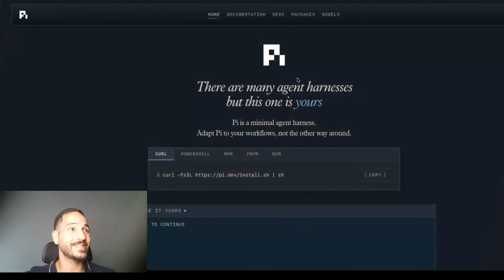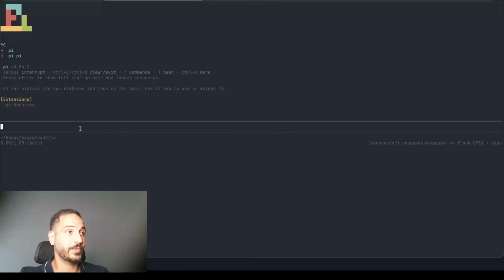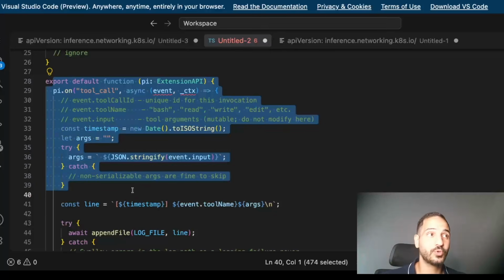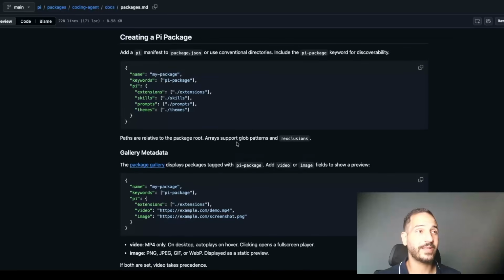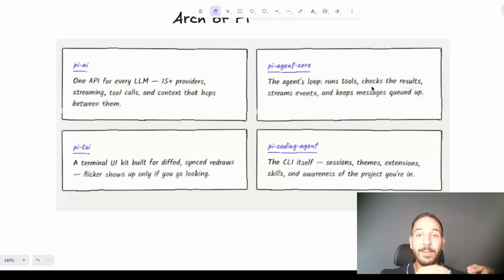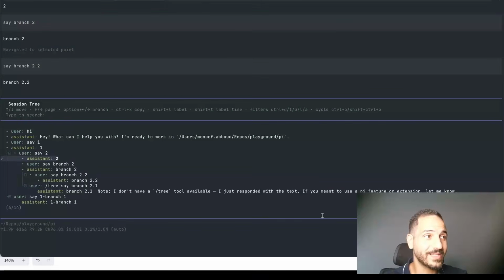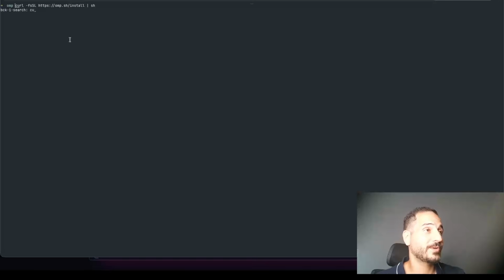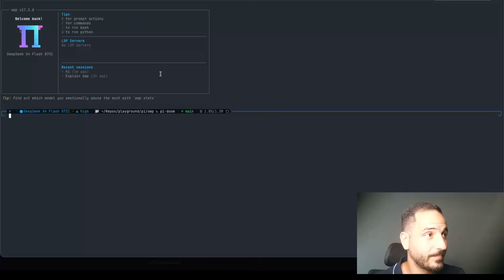Pi: The Minimal Coding Agent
0:00 Introduction: Why Pi is different
0:36 Installing and setting up Pi
1:13 Pi extensions
2:17 How extensions work
3:07 Prompts, skills, and packages
4:00 Pi’s architecture
4:23 How the coding-agent loop works
5:07 Sessions, fork, and rewind
6:01 Introducing “Oh my Pi”
6:16 Sub-agents, LSP, and AI advisor
6:42 Collaborative browser access
7:37 Speech-to-text Coding Agent